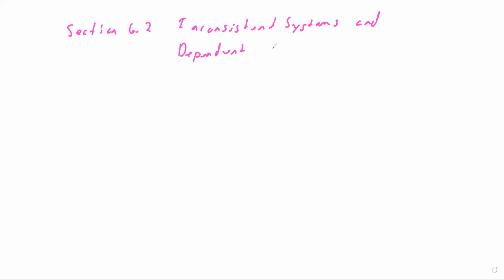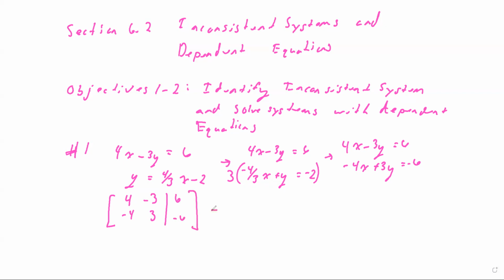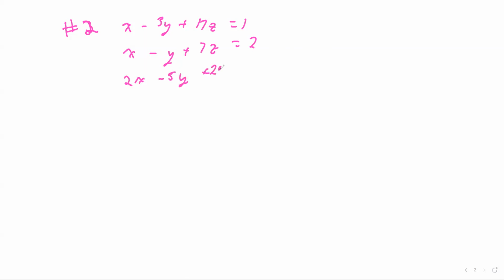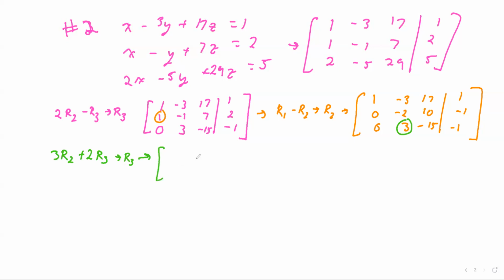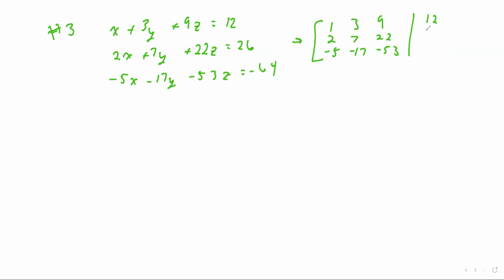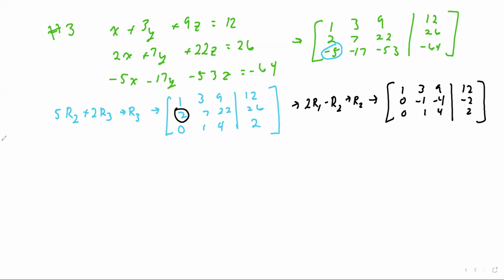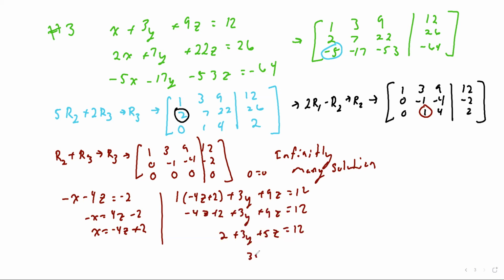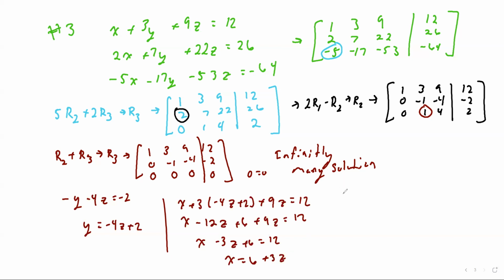Math 1314 F23 6.2